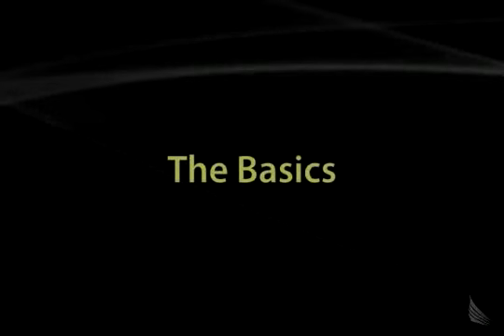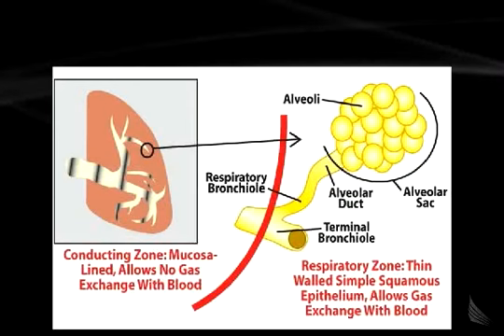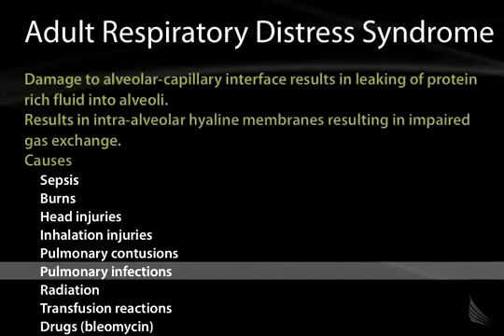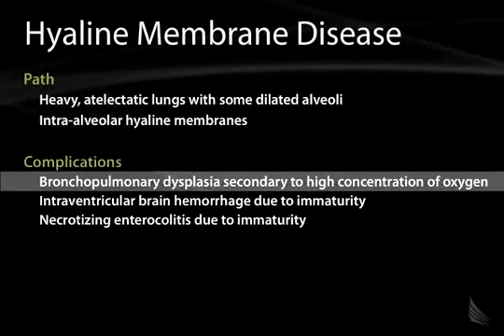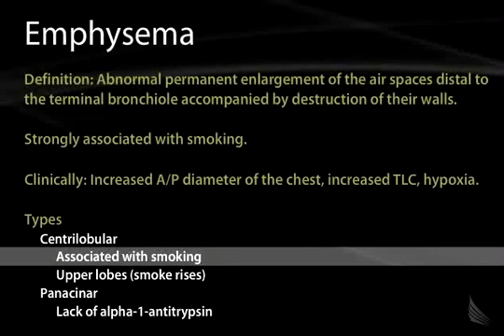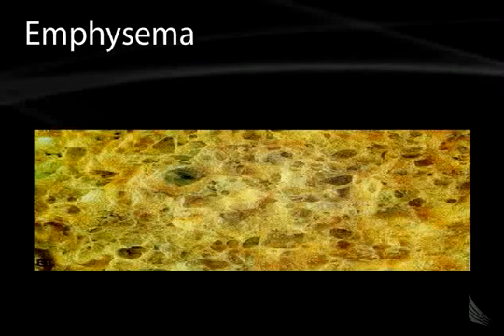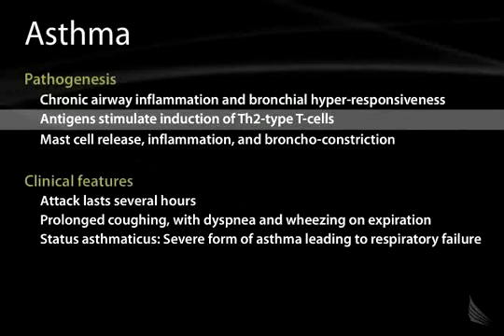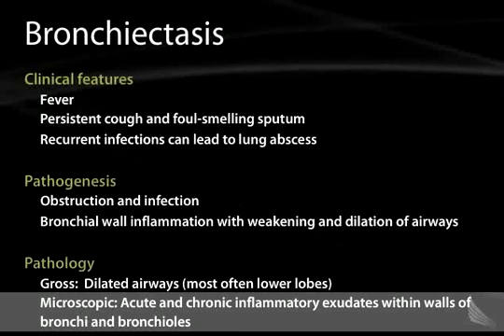65 Pulmonary 01 Pulmonary Pathology